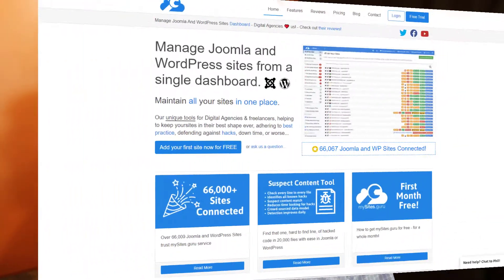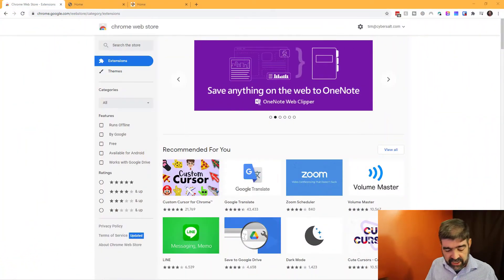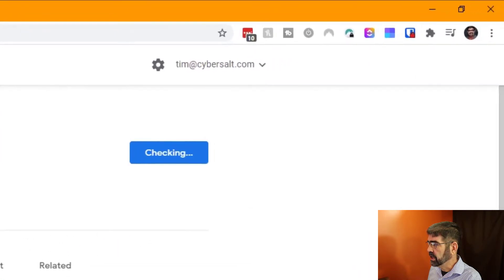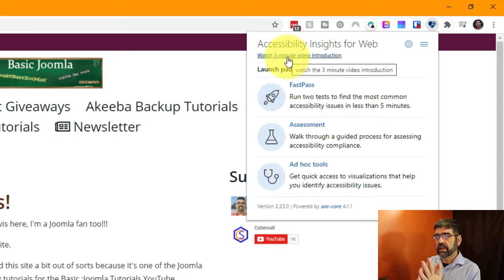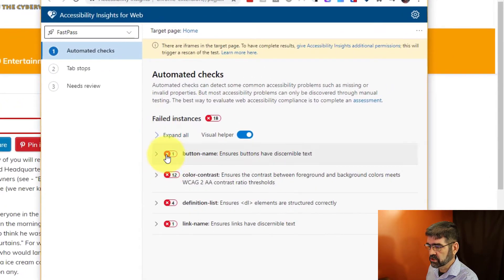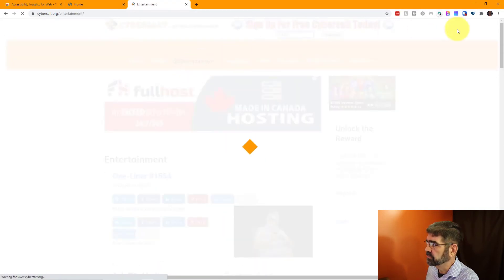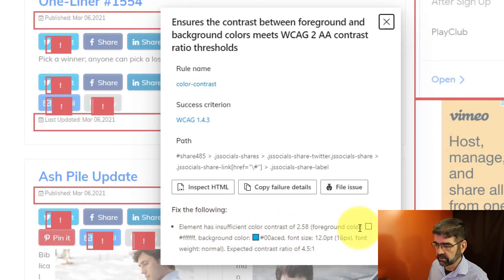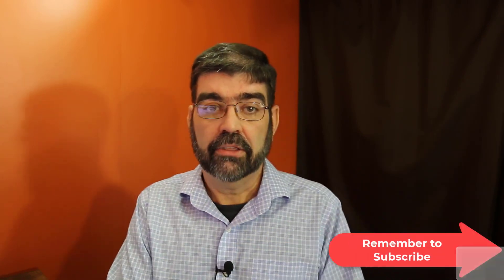Use Accessibility Insights for Web to Test your Joomla Site - 🛠 MM #179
Use this Website Accessibility Testing Tool on your Joomla Site if you are looking for a easier way to see if your website is compatible with WCAG accessibility standards - and others.

Not only is the Accessibility Insights For Web Chrome extension easy to use, it also has plenty of links and resources to help you learn how to make your Joomla site more accessible.